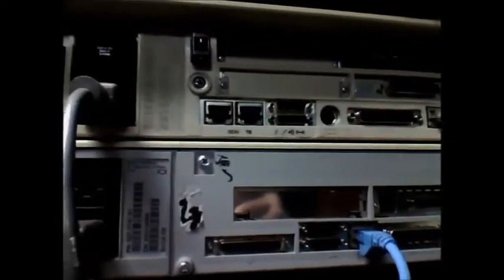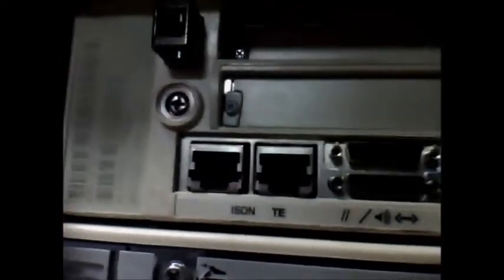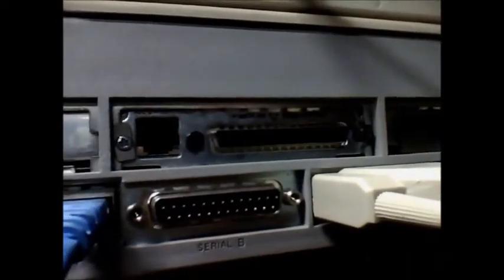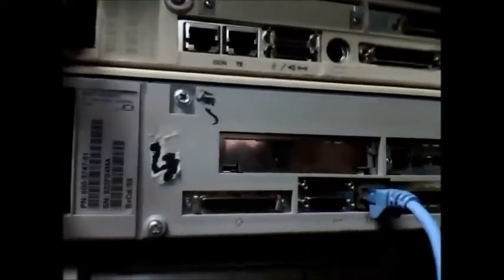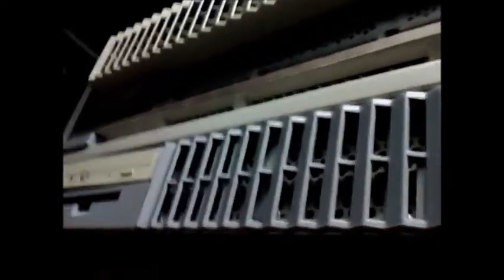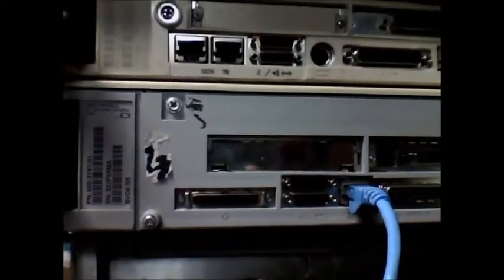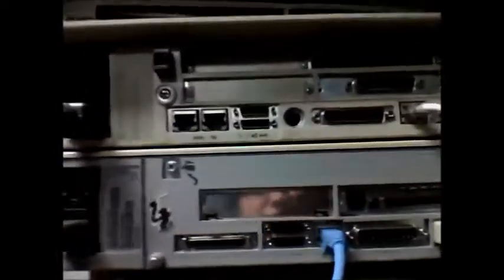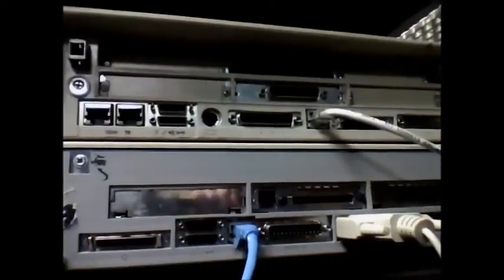Sun Haul Sneak Peek -- SS5, SS10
quick video on my SS5 and SS10, the SS5 being the one I've had before the big sun haul. To come are some videos on the trials and tribulations of modern computing on 90s 32-bit SPARC and probably a rant about how Debian just recenrtly dropped SPARC as an architechture altogether and will not be releasing Jessie for it (or at least that's my understanding of the situation.)

Next videos will probably be about the two desksides included in my small little haul. there will also be seperate videos on some sun externals I picked up with it, and I may even make a video of the only non-sun item acquired, a Model M2 keyboard...!